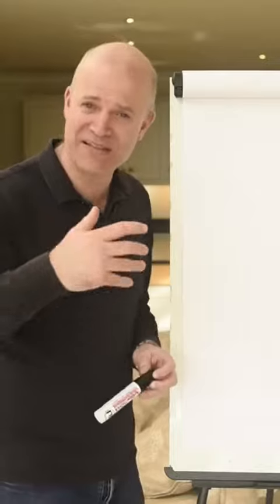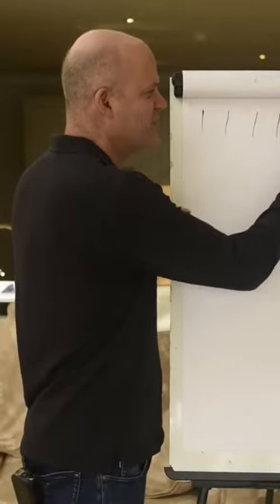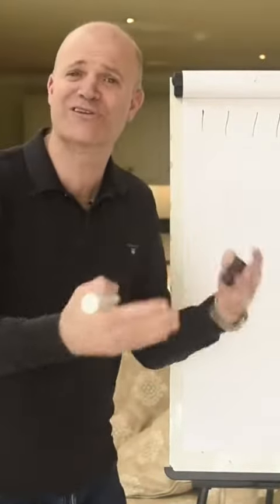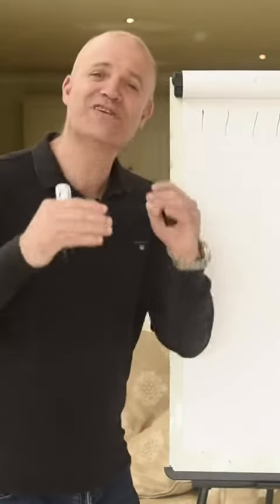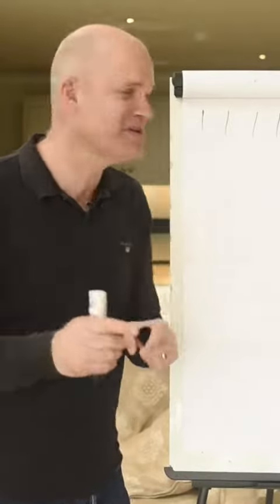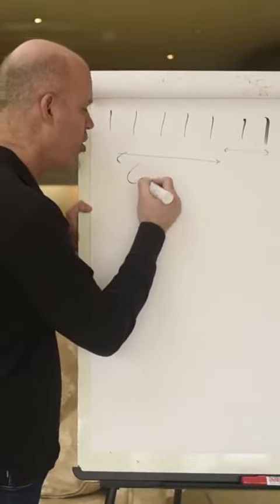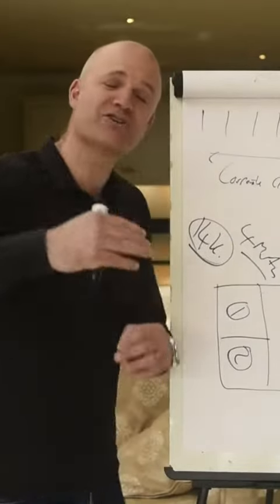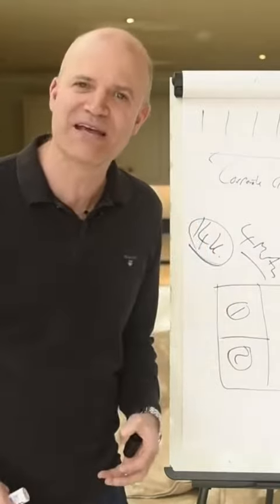The benefits of using Serviced Accommodation as a strategy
Like Holiday Lets, you can also use Serviced Accommodation properties as a strategy for your property investment.

THE 6-FIGURE PROPERTY PLAN:
You're invited to attend my two-day free virtual event LIVE!

- Learn about Job Strategy and Investment Strategy for your investment
- Why you shouldn't let other people manage your HMOs
- Don't assume you're financially free if you need to work on HMOs
- Discover how much time you need to commit before choosing a strategy for HMOs
- Master how finances in Rent to HMO are managed
- Rent to HMO is a Job Strategy. Here's why…
- Do not buy a Holiday Let where people do not want to go on holiday
- When you look at holiday lets, it's how many people can sleep (not number of bedrooms)
- Why Sleep 16 is successful for holiday lets
- Learn why Holiday let is a job strategy

RECOMMENDED VIDEOS:
- The 4 property profit levers and why only 3 of them pay you forever
- There are 3 ways to become a successful property investor.
- The little-known property trend that replaces your salary with ONE house!
- The 3 most profitable towns and cities for buy-to-let investors… & 3 cities you must avoid!
FREE RESOURCES
- How to build a £50K property income in the coming house price crash… even if you’re starting with little time, money or experience!

Insight Education specialises in educating property investors at all skill and experience levels, to become outstanding at property investing. Insight Education achieves this through a host of different products designed to educate at different levels and include; Books, Webinars, Online Training, Forums, Live Events and One to One Coaching.

Insight Education was founded on the experience of successful property investor Aran Curry who has over 200 buy to let properties and has helped clients buy over 1000 of their own investment properties. To date Insight Education has taught over 100,000 people from a whole spectrum of experiences, from those who have never invested, to those who have a portfolio already.